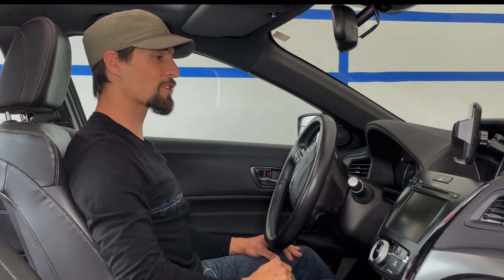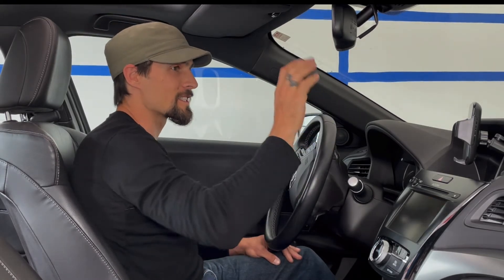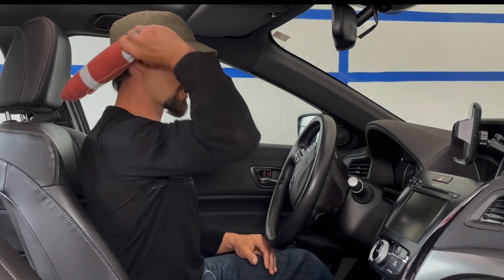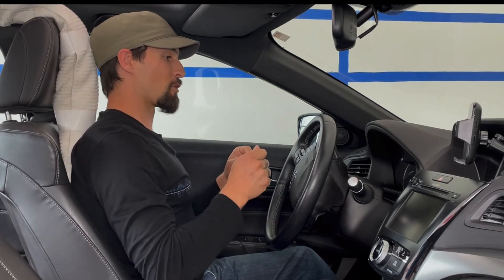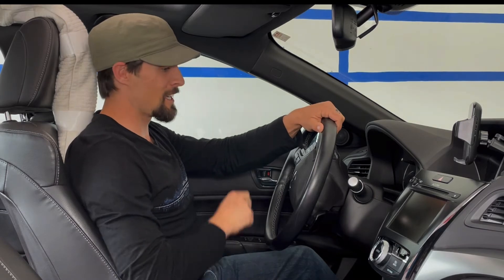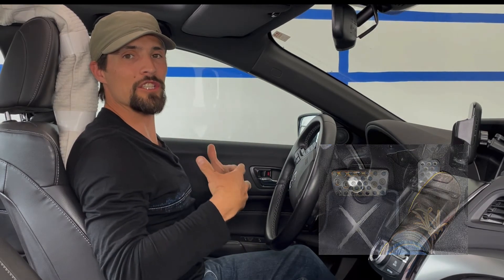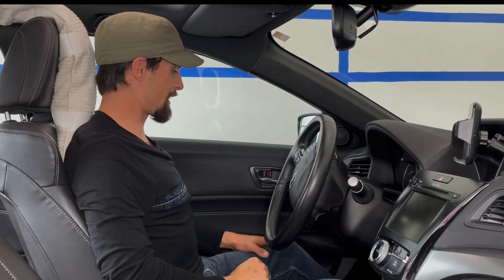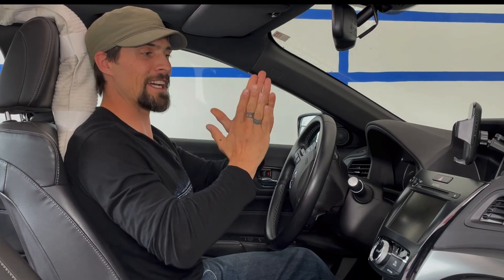4 Ways to Get Relief While Driving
Explore a few simple ways to get relief in your upper and lower body while driving. Your car is ready and willing to be your accountability buddy. Check below for timestamps:

0:16 #1- Rear View Mirror Accountability
1:12 #2- Thoracic Spine Bolster
2:36 #3- Steering Wheel Hand Positions
3:37 #4- Gas Pedal Foot Alignment

Good health to you and your thoughts

Curious about the logo in the bottom left corner?
It is one of my Reuche seed designs.

The Reuche is the Organic Divine Blueprint of First Creation of Pure Source Consciousness. This allows us the ability to receive a Higher Infusion of Source energy. May this bring joy & creativity to you.